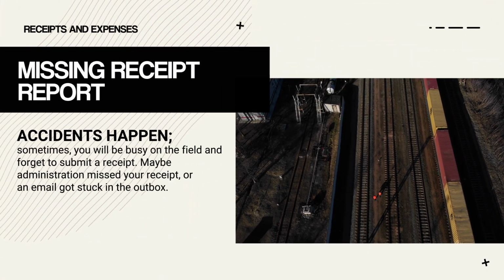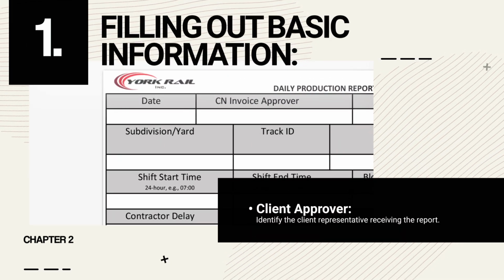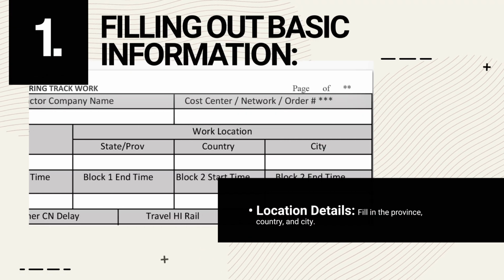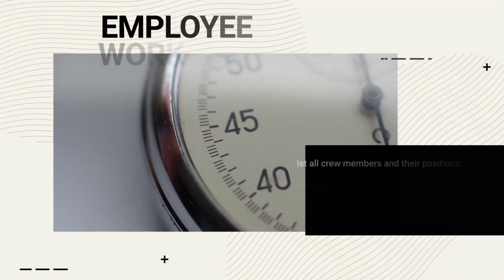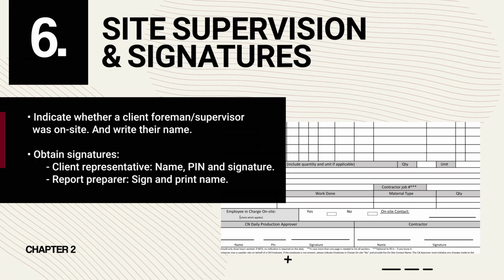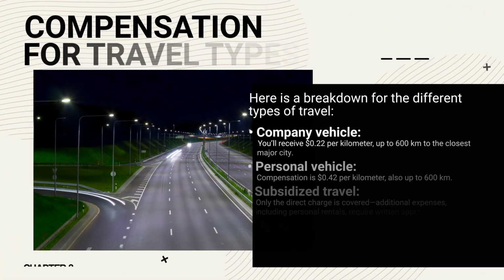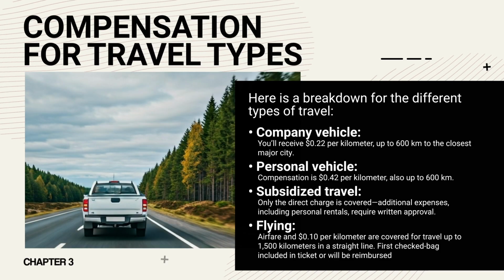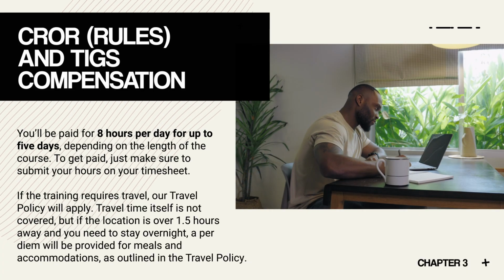Admin Master v3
This is a Corporate Video created by Bee Video Production